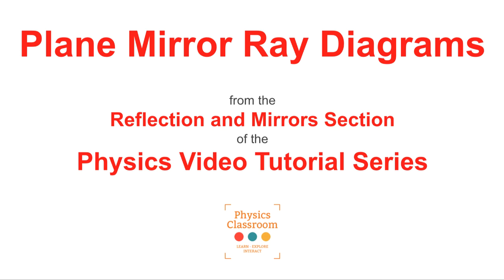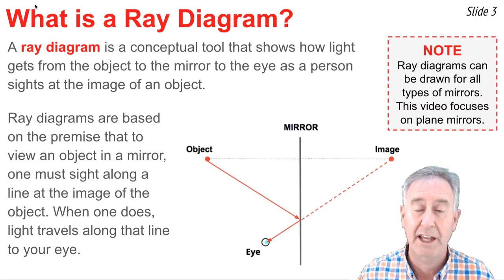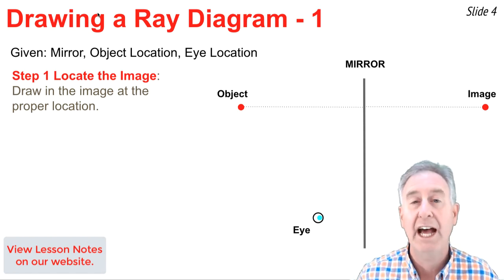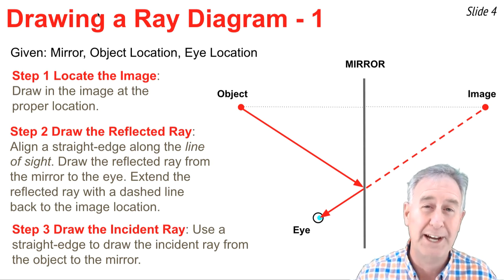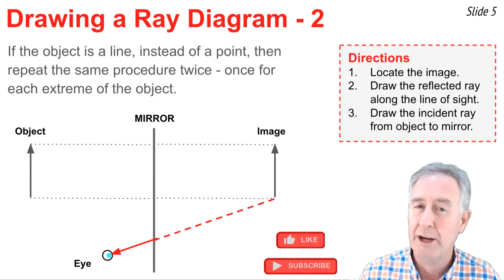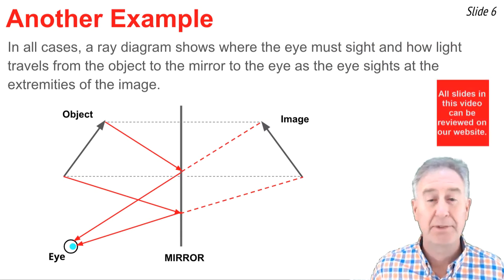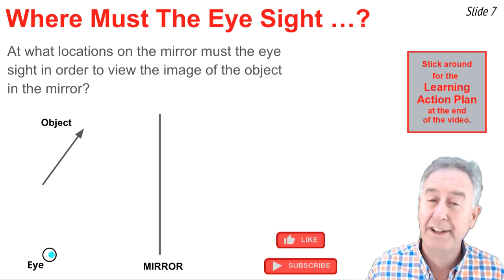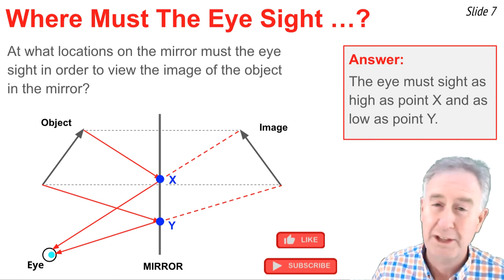Ray Diagrams for Plane Mirrors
Give Mr. H just 6 minutes to explain what a ray diagram is and to demonstrate how to construct a ray diagram for a point object and an arrow object. Examples and applications of ray diagrams are also discussed.

Student Action Plan includes:
Physics Interactives: Who Can See Who?

Concept Builder: Who Can See Who?

Minds On Physics, Reflection and Mirrors Module, Mission RM3

Tutorial on Reflection and the Ray Model of Light, Lesson 2: Ray Diagrams for Plane Mirrors